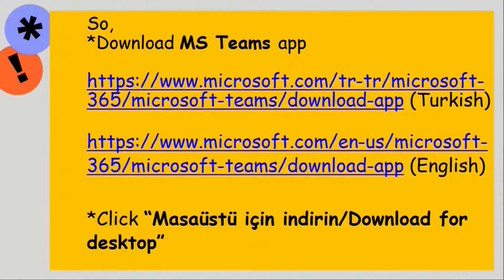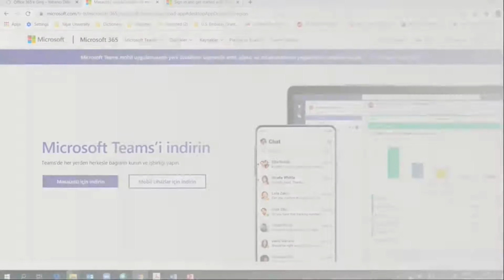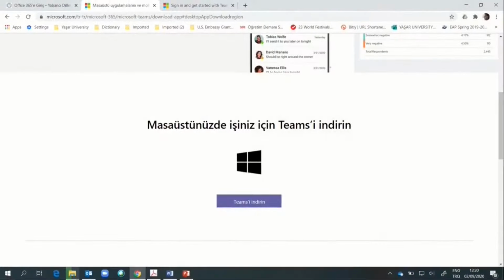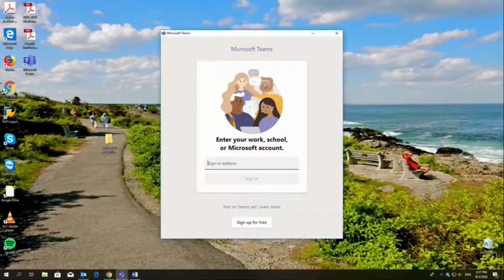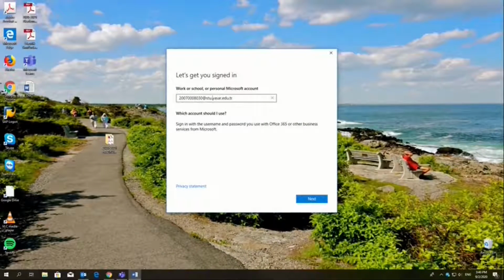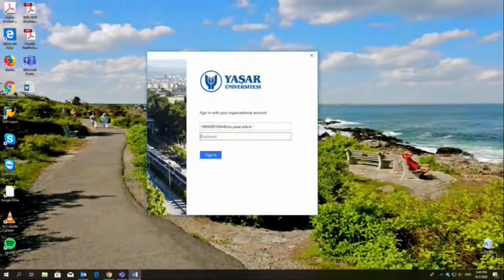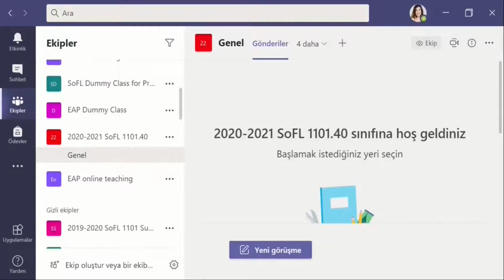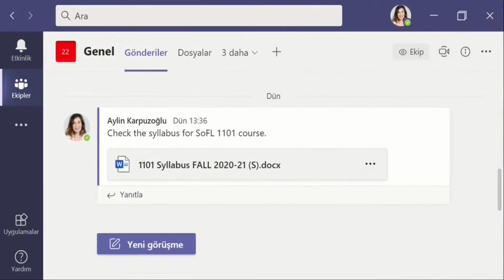How to sign in to MS Teams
A video showing how to download, install and sign in to MS Teams.

They may need to reset the password if they have used it before and forgotten it!

Microsoft Teams uygulamasının nasıl indirileceği, kurulacağı ve uygulamaya nasıl giriş yapılacağına dair bilgiyi içeren video.

Şifrenizi daha önce kullandıysanız tekrar oluşturmanız gerekebilir!